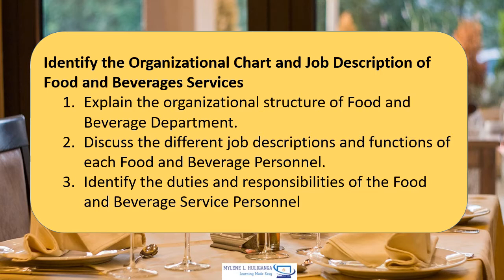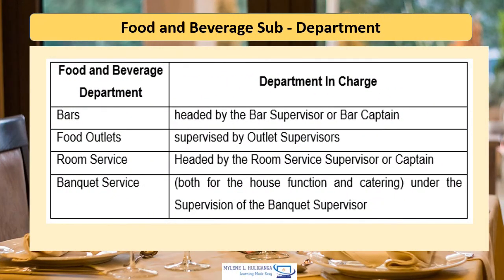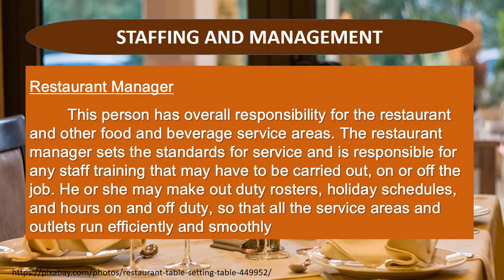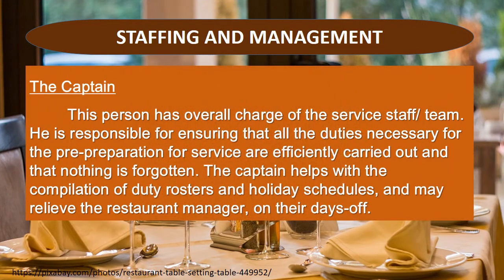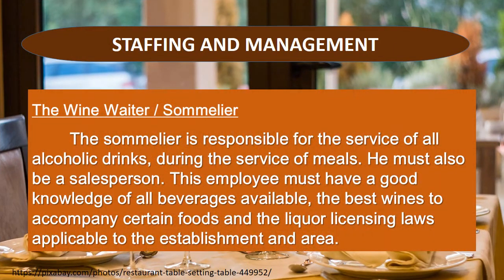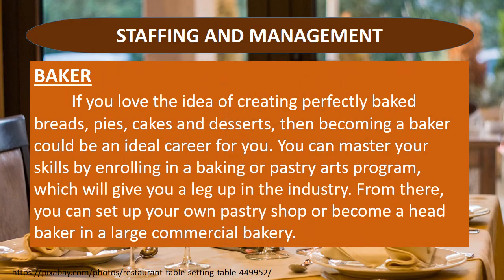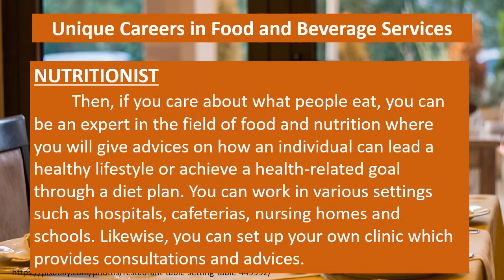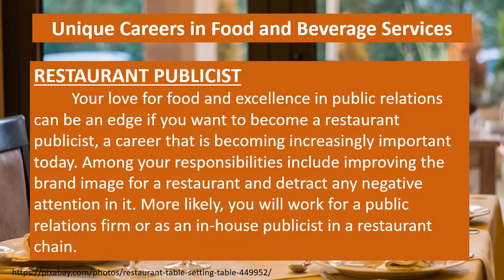TLE Food and Beverage Services for Grade 7 & 8 - The Organizational Chart and Job Description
Grade 7/8 Technology and Livelihood Education
TLE TV
DEPED

TLE
Technology and Livelihood Education
Food and Beverage Services for Grade 7 and Grade 8
FBS